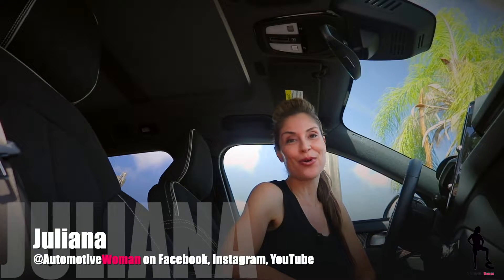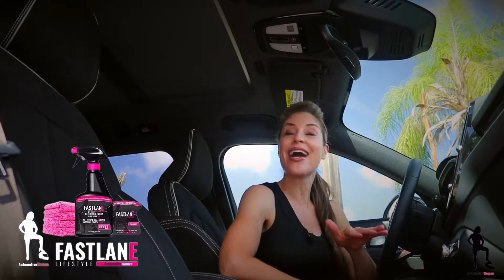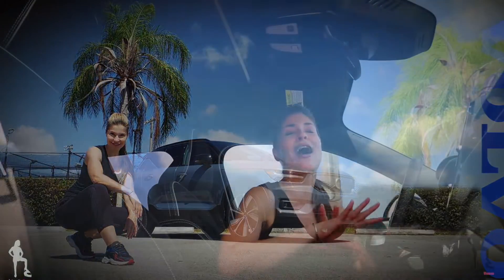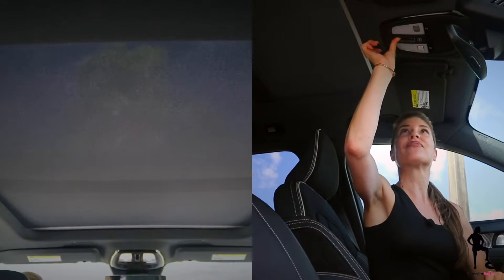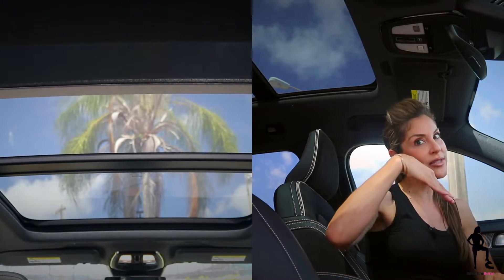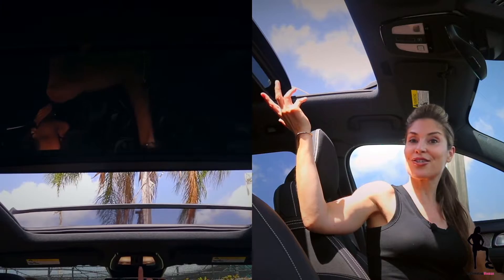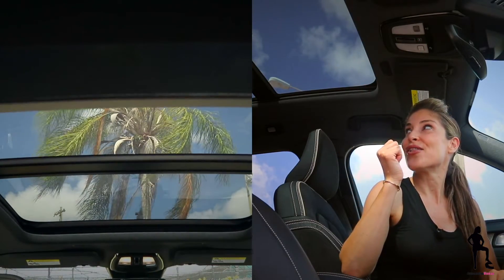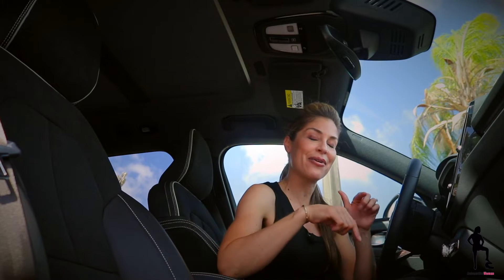Volvo XC40 Recharge | How to open the sunroof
The Volvo XC40 Recharge represents Volvo's first all electric crossover SUV.  It offers great standard features across all trims, but the gorgeous panoramic sunroof can be found on the Plus and Ultimate trim levels.  In this How to Tuesday video, I show you how to operate it.